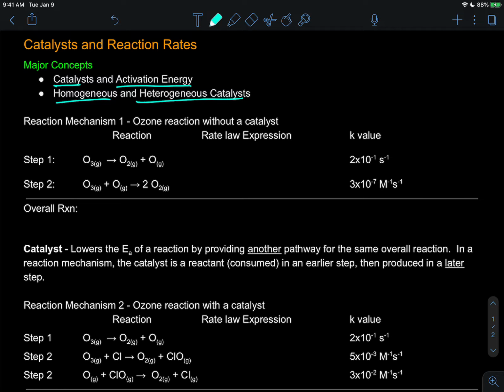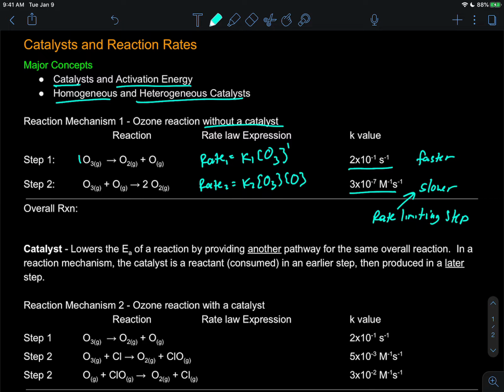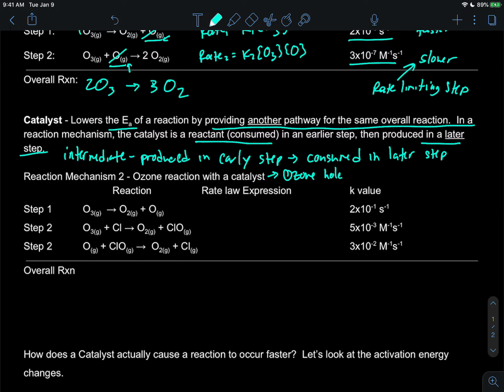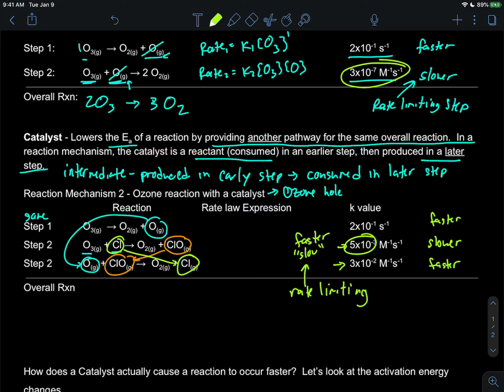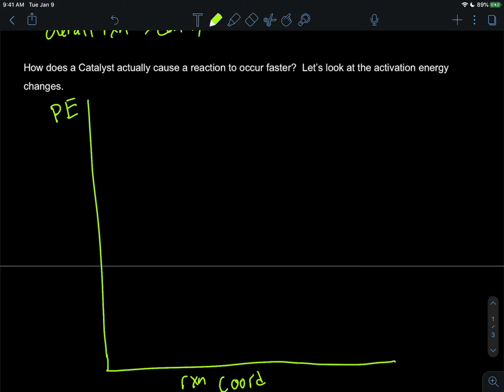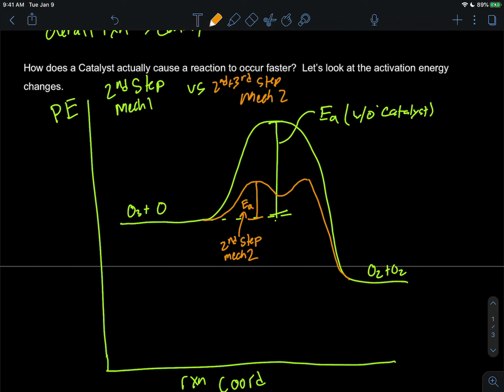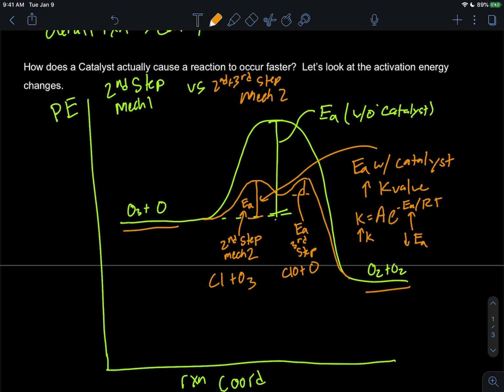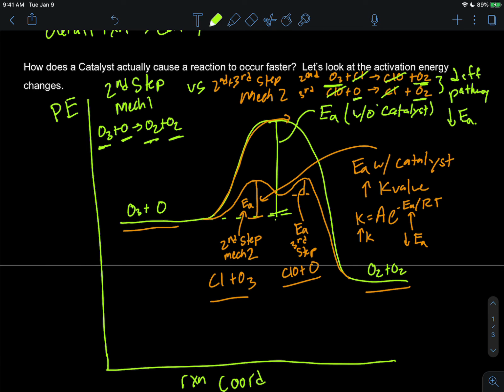Kinetics and Catalysts || Chemistry with Dr. G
How does a catalyst lower the activation energy and increase the reaction rate for a chemical reaction? Check out this video tutorial.